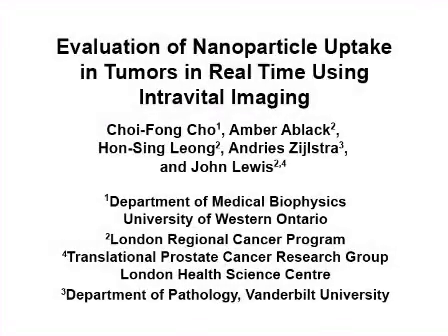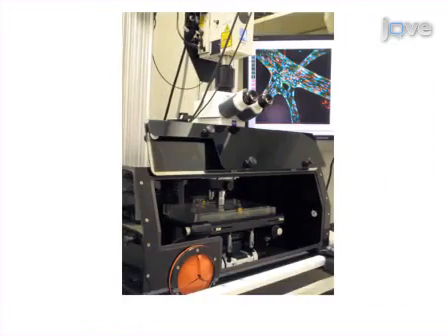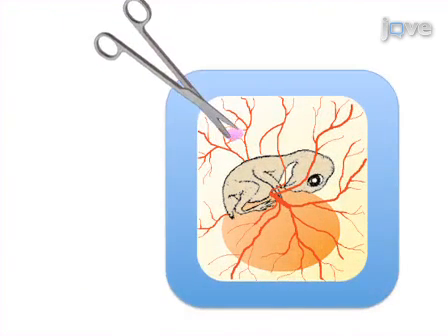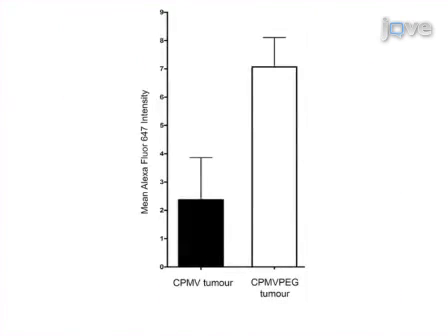Evaluation: Nanoparticle Uptake In Tumors-Real Time l Protocol Preview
Evaluation of Nanoparticle Uptake in Tumors in Real Time Using Intravital Imaging -  a 2 minute Preview of the Experimental Protocol

Choi-Fong Cho, Amber Ablack, Hon-Sing Leong, Andries Zijlstra, John Lewis
University of Western Ontario, Department of Medical Biophysics; London Health Science Centre, London Regional Cancer Program; Vanderbilt University , Department of Pathology; London Health Science Centre, Translational Prostate Cancer Research Group;

We present a novel approach to quantify nanoparticle localization in the vasculature of human xenografted tumors using dynamic, real-time intravital imaging in an avian embryo model.